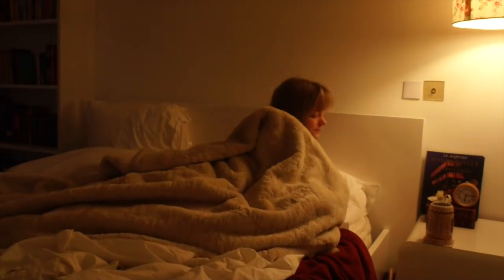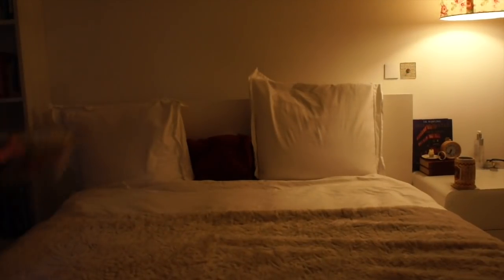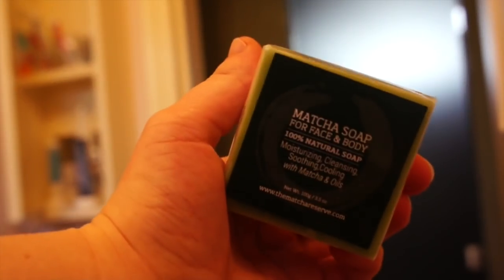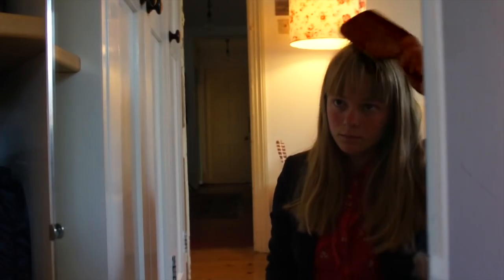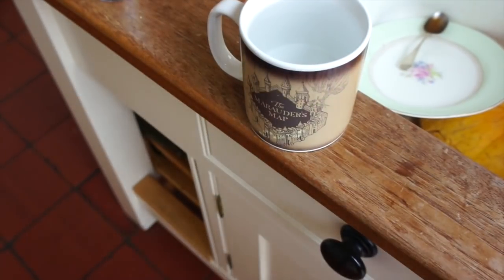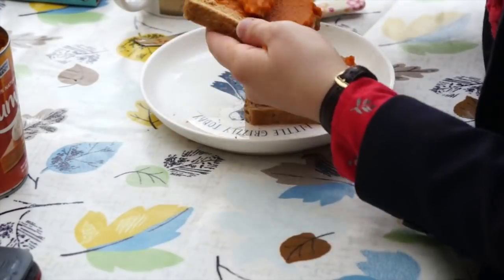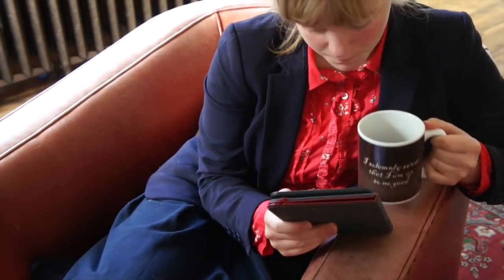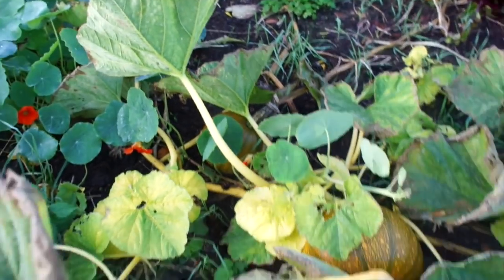School Morning Routine || Productive & Autumnal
If you scroll down, you will be able to find:
1. My Book and Study Planner
2. FAQs
4. My Current Favourites (and links!)
5. What I am Wearing

FAQs:
How old are you?
17

English Literature, Religious Studies and Chemistry

Why do you study so much?
Because I enjoy it :)

Saturdays and Wednesdays

My Current Favourites:
Food - Pumpkin!